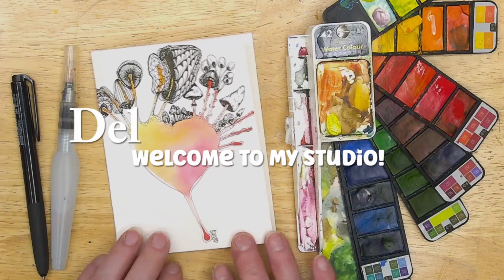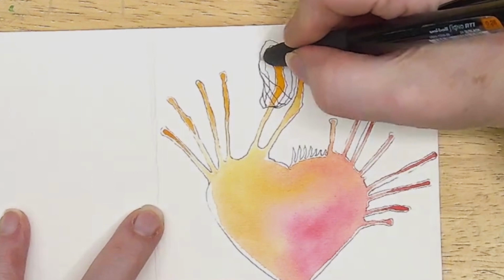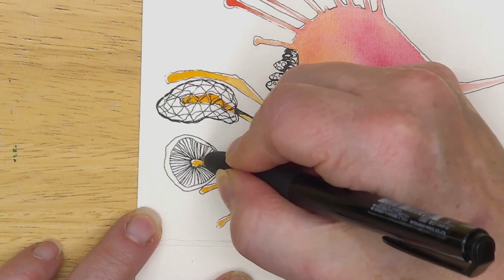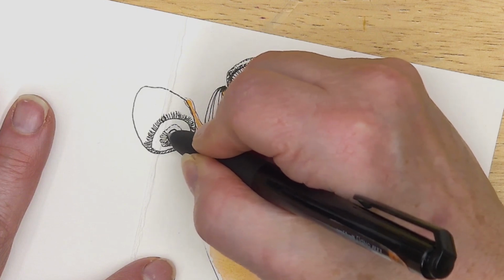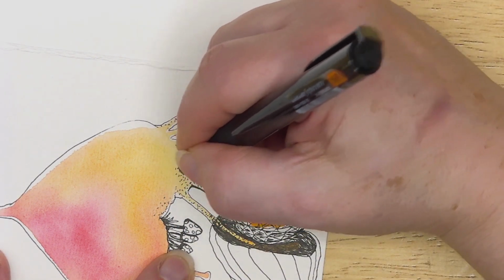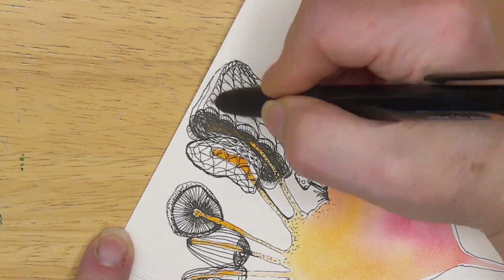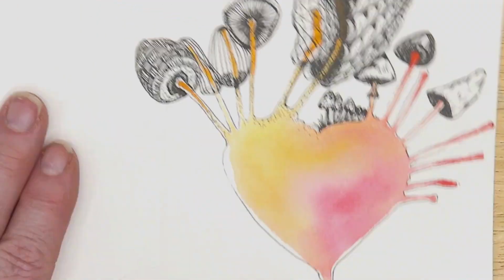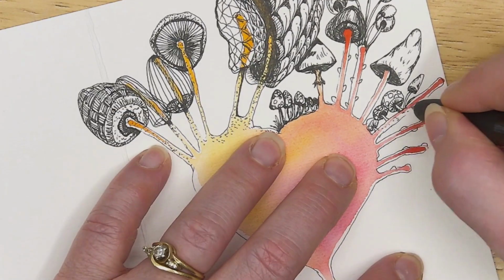ZenDoodle Mushrooms on a Watercolor Heart - Relaxing Realtime Tutorial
Doodle Mushrooms on a Watercolor Heart With Me - Relaxing Realtime doodle patterns on the cutest little mushrooms growing from a watercolor heart. There's So Mushroom In My Heart for YOU!
This would be a perfect break-time lesson to watch! Doodling Mushrooms on watercolor is so spontaneous! Let your imagination take you for a magical ride.

You only need basic supplies: Pen, Paper, and some watercolor paints if you want.
I Used:
Black Pen to Doodle/Draw
Strathmore 400 Series Watercolor Paper 140lb / 300gsm 5.5'x8.5"
42-color Superior Fan Palette Watercolors